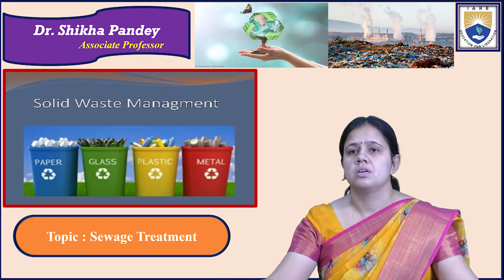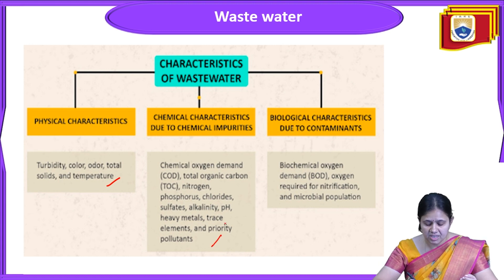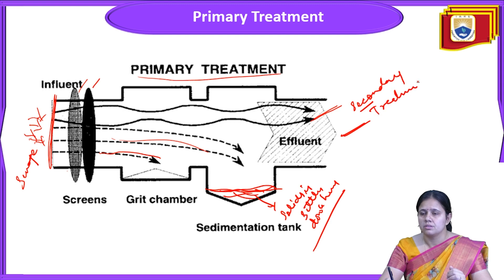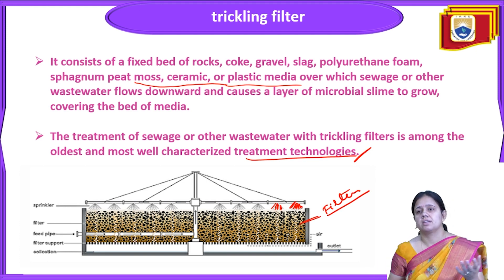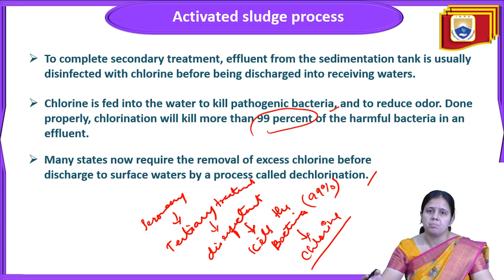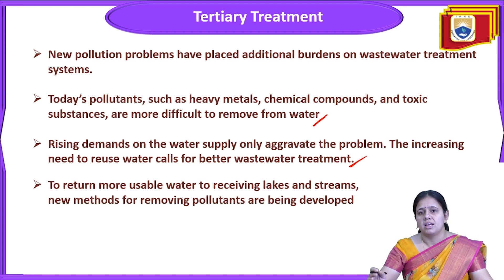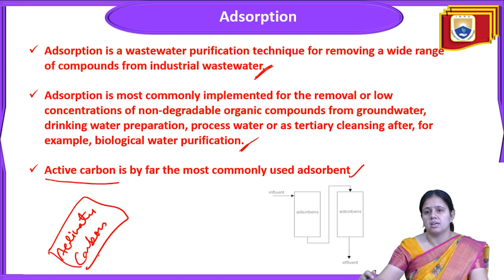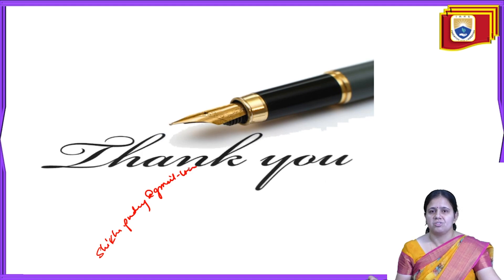Sewage Treatment by Dr. Shikha Pandey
Sewage Treatment by Dr. Shikha Pandey | IARE

Telangana, India.